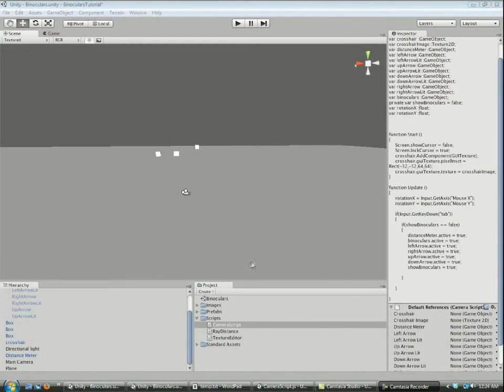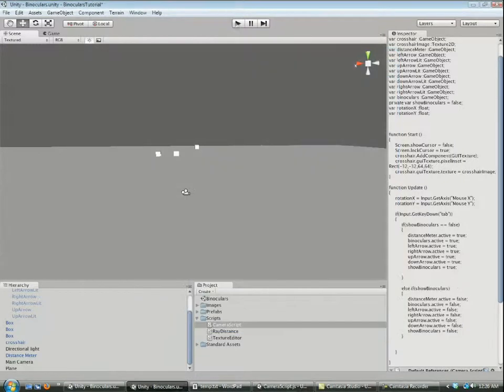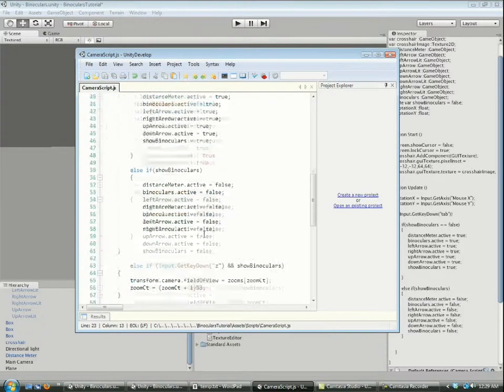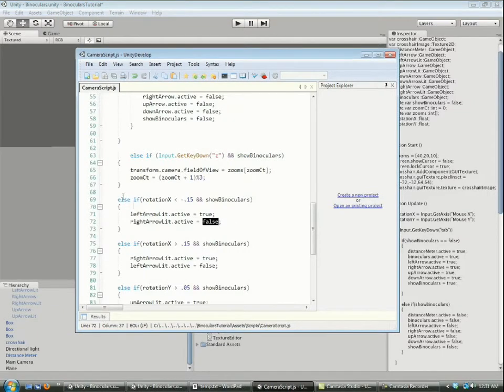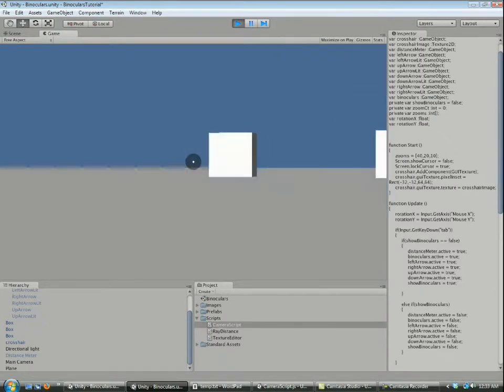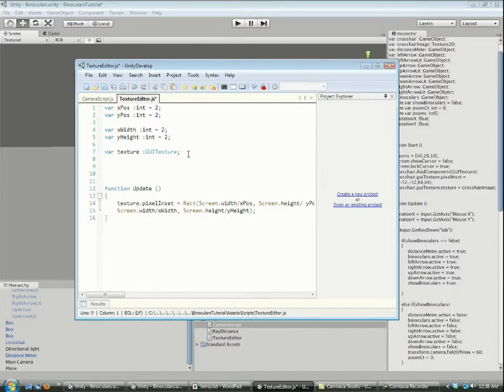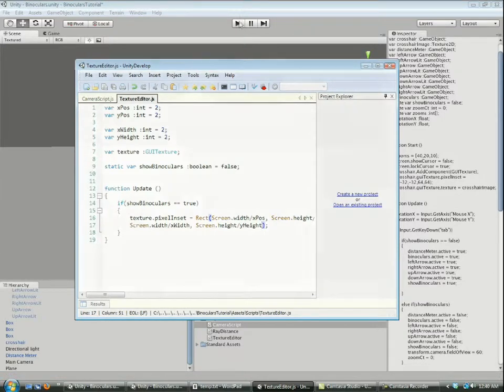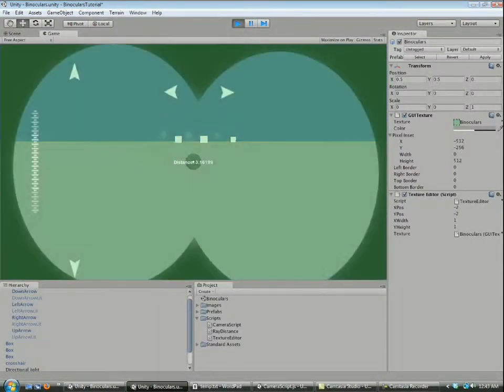Binocular Functionality in Unity game development by forstudent.org